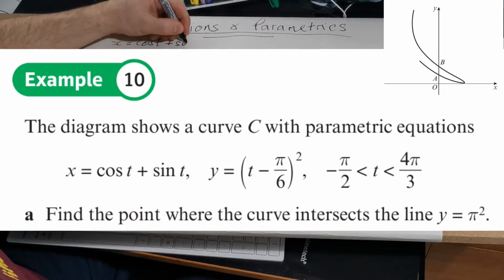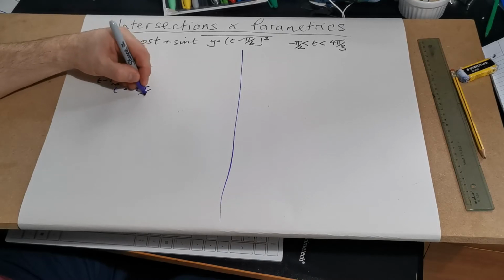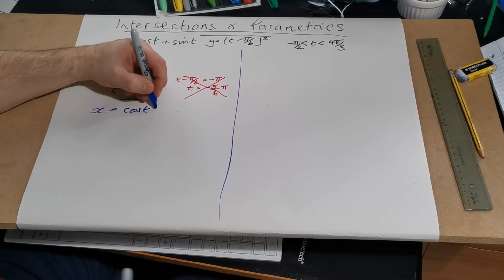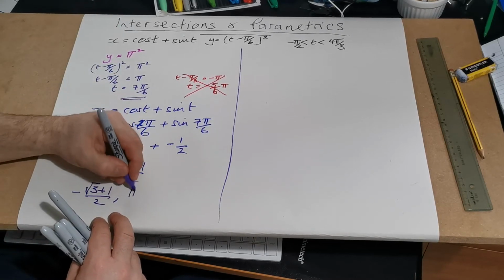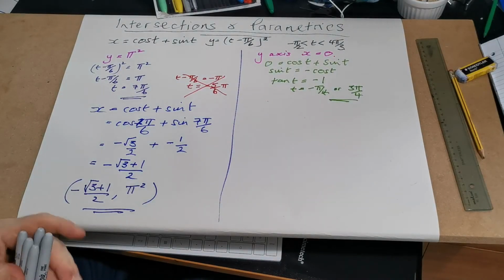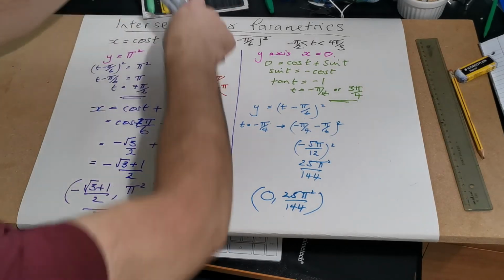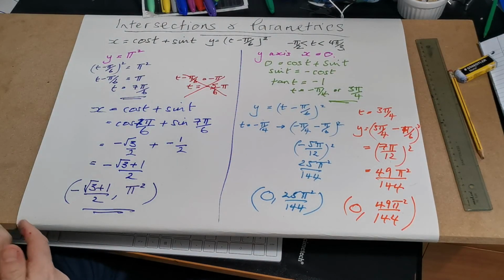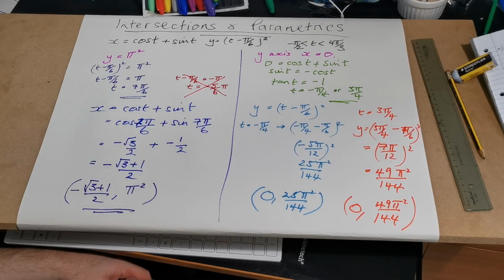Year 13 Maths - Parametrics and Intersections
An example question to show some of the considerations when problem solving using parametric equations.